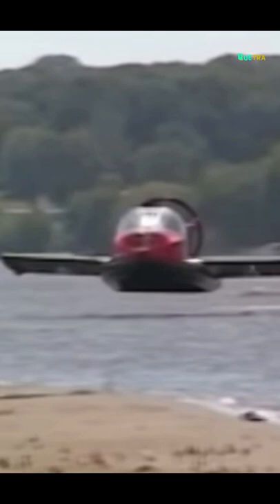The Hoverwing Flying Hovercraft of the Future 🤩